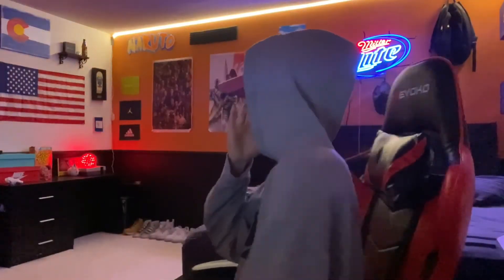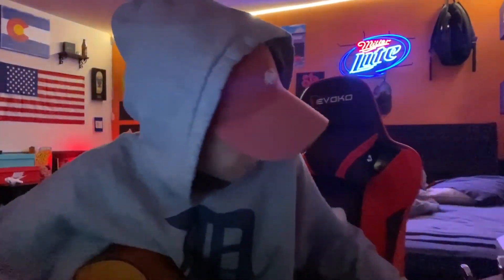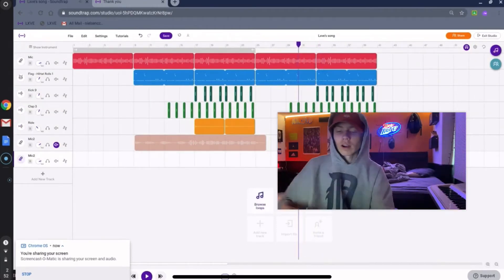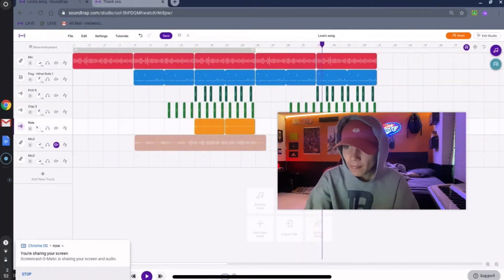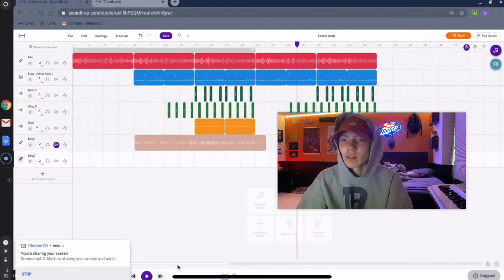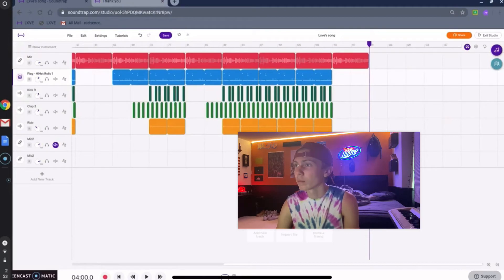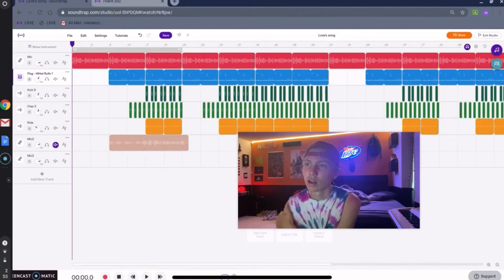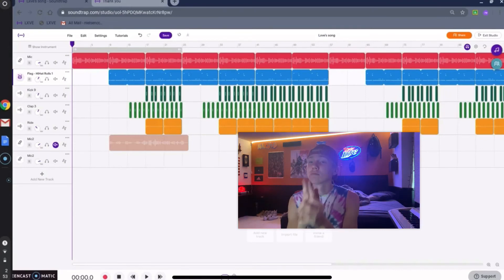Making a super chill beat on Soundtrap!!🔥🍜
VIBE #17
LXVE

{Read Below}

Pick up your free melody pack today!!

Hope you all enjoyed another vibe thank you guys for all your support!
SOUNDTRAP BEATS/

What's the point of a description?
I don't know
But I make beats